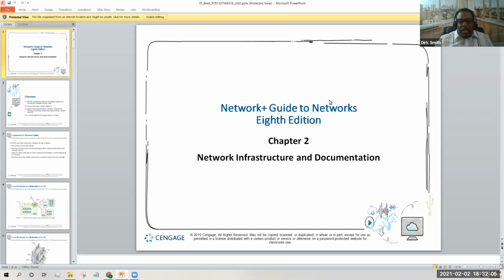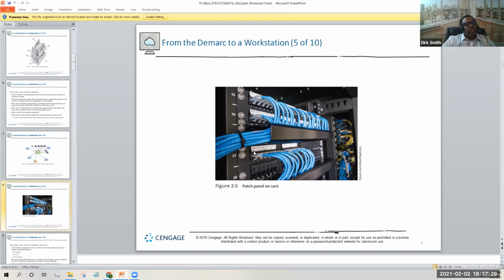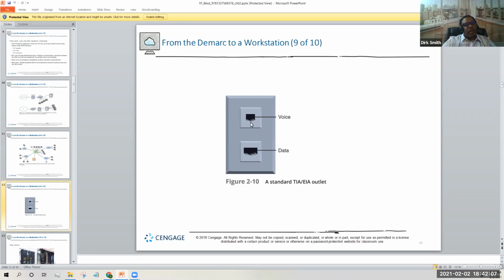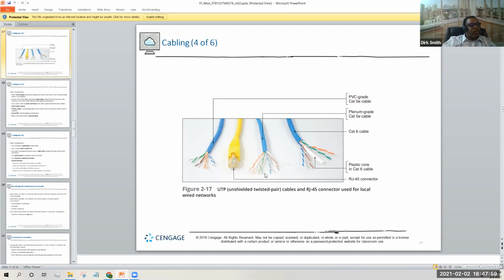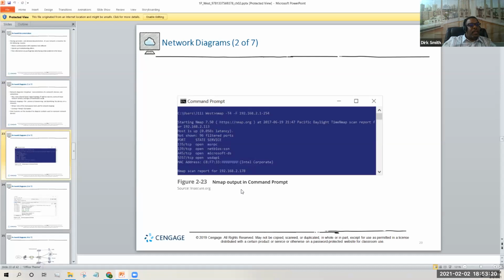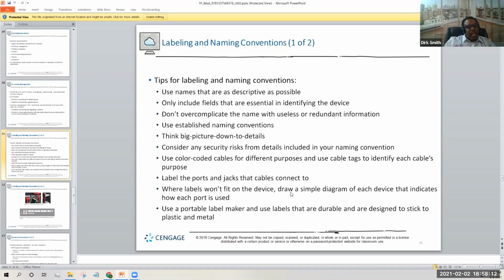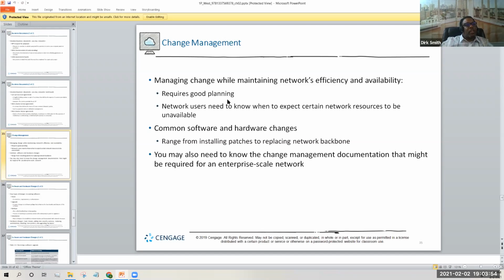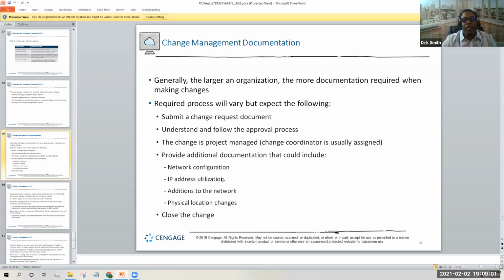GMT20210203 023200 Networking 1920x1080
Network+ Guide to Networks
PowerPoints Chapter 2 Network Infrastructure and Documentation